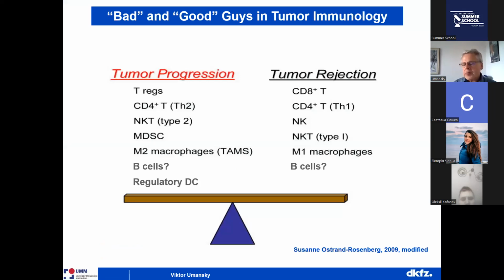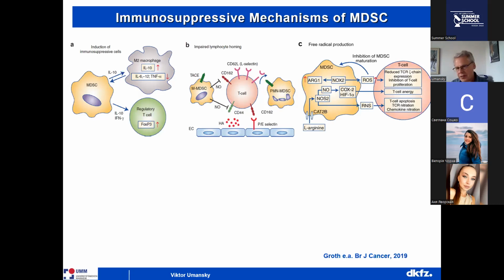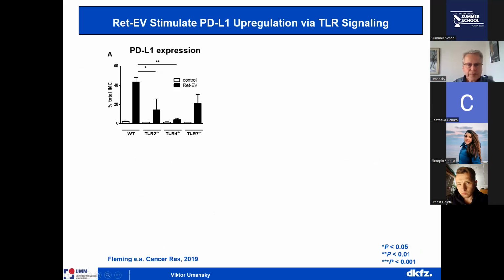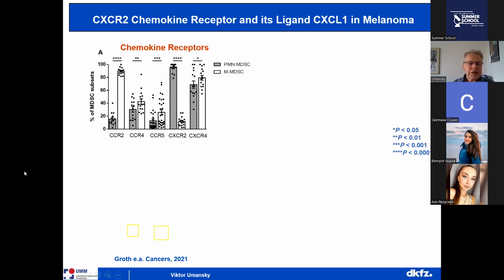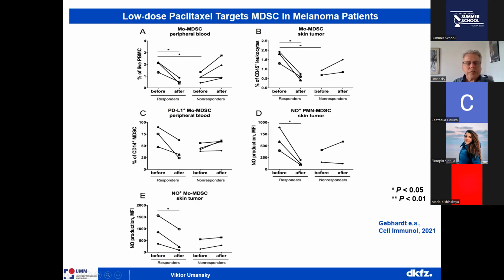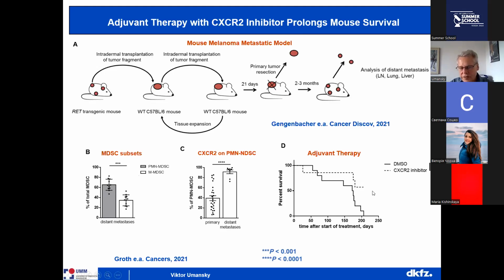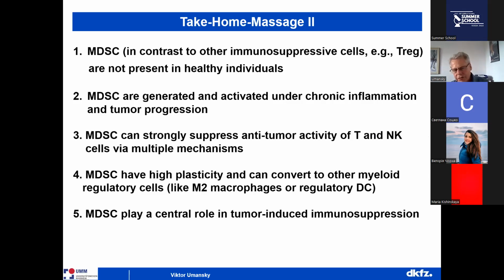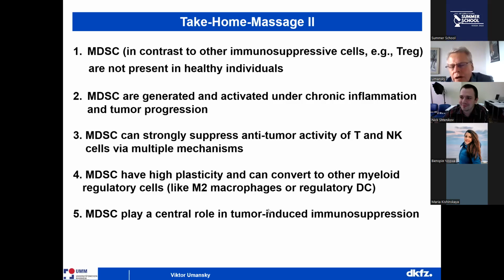Viktor Umansky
"Targeting myeloid-derived suppressor cells (MDSC) in melanoma microenvironment"

Professor Viktor Umansky.
Dr. Umansky is Professor of Oncology at the Faculty for Biosciences, University Heidelberg, Germany. He completed his PhD in 1982 at the Institute of Oncology (Kiev, Ukraine). Viktor Umansky is currently a leader of the group “Melanoma Immunotherapy” and Principal Investigator of the Skin Cancer Unit at German Cancer Research Center (DKFZ) and University Hospital Mannheim (Heidelberg, Germany). His group is focused on the investigation of immunosuppression mechanisms and development of innovative immunotherapeutic strategies for human malignant melanoma using transgenic mouse melanoma model, which closely resembles human melanoma with respect to etiology, tumor genetics, histopathology and clinical development. Dr. Umansky is known for his work in the fields of
- nitric oxide-induced apoptosis of lymphoma cells
- anti-tumor reactivity of tumor antigen-specific memory T cells
- immunosuppressive activity of regulatory T cells (Treg) and myeloid-derived suppressor cells (MDSC). The group of Dr. Umansky made seminal contributions to the role of chronic inflammation and immunosuppression represented by MDSC in melanoma microenvironment and the development of strategies to overcome immunosuppression- induced chronic inflammation in melanoma. Dr. Umansky has published more than 70 papers in the field of immunology and oncology in peer-reviewed journals (including Nature Medicine, Journal of Clinical Investigation, Blood, PNAS USA, Cancer Research, Clinical Cancer Research, Journal of Immunology etc.). He serves as an editor of manuscripts submitted in various peer-reviewed journals and of grants submitted to international foundations. According to Scopus Dr. Umansky has over than 180 publications and over than 7000 citations. His H-index is 46.